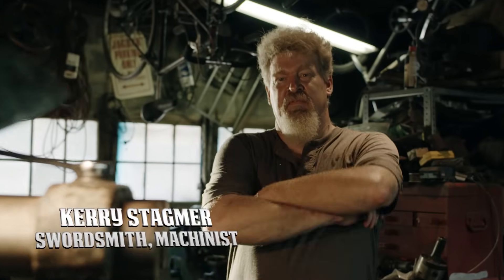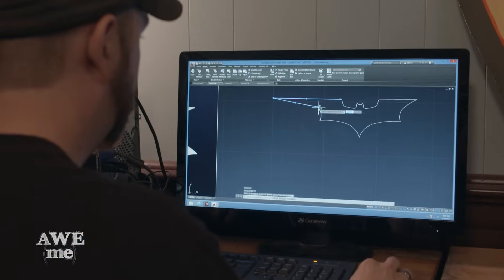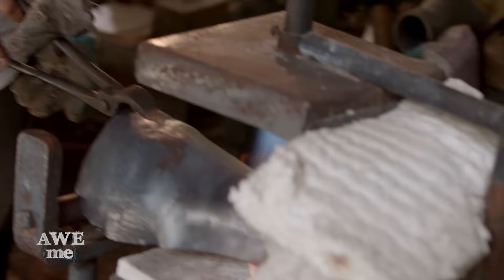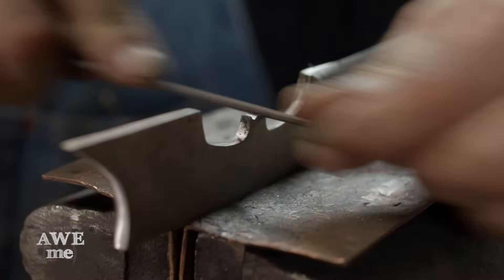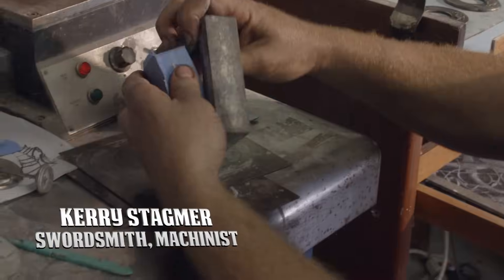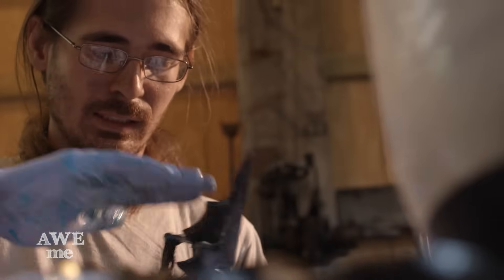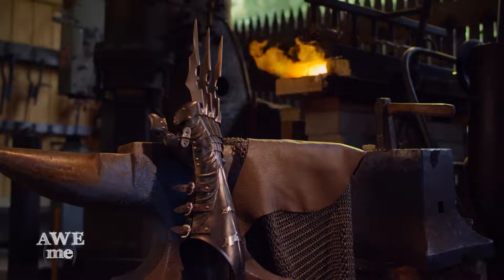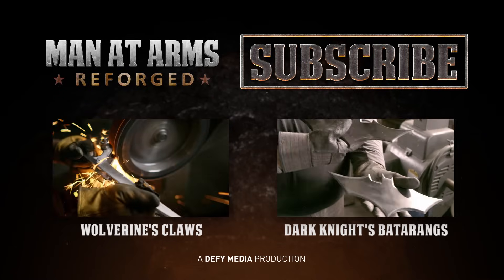Batman's Wolverine Claws - MAN AT ARMS: REFORGED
Every other Monday this summer, our team of blacksmiths and craftsman will be taking some of your favorite characters and items to mash up into brand new hybrid weapons that you've never seen before. This week, they will mash together Batman's batarangs with Wolverine's claws!

Series Produced & Episode Builds Directed by Brent Lydic

Production Coordinator - Brendan Kennedy
Script Supervisor - David Cross

Director of Photography - Corey Jennings

Crew & Gear provided by Mark Leisher Productions:
1st AC - Shane Yeager
Gaffer - Ross Stansfield
Swing - Jake Swinney
PA - David Van Tassel
PA / Runner - Greg Shull
Set Medic - Kevin Durgard
DIT - Steven Belcher

Edited by Jordan Harris & Christopher Otwell

Post Production Supervisor - Michael Gallagher
DIT - Steven Belcher

Animated Illustrations by Shawn Coss

Stunt Coordinator / Stunts - Jim Frank